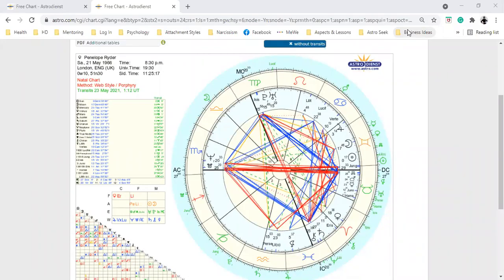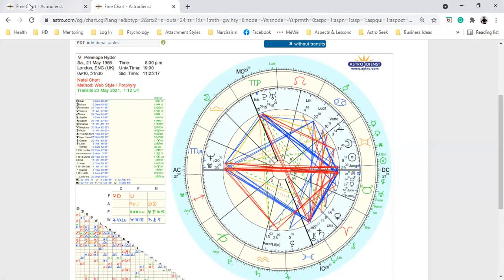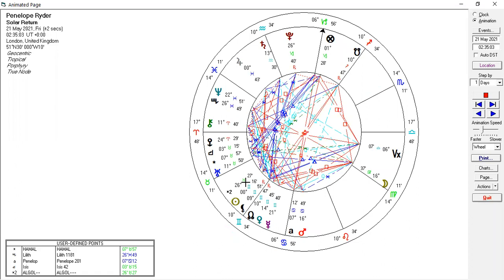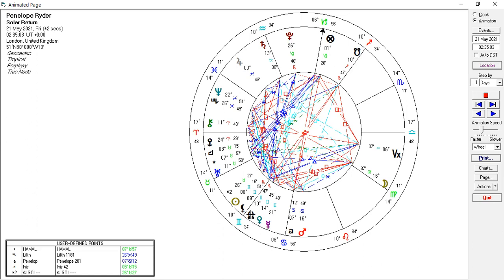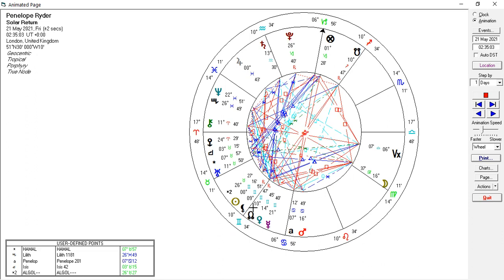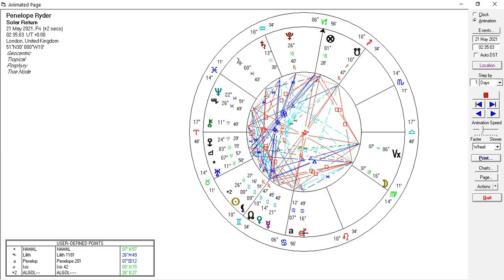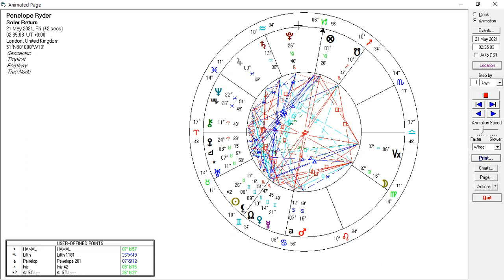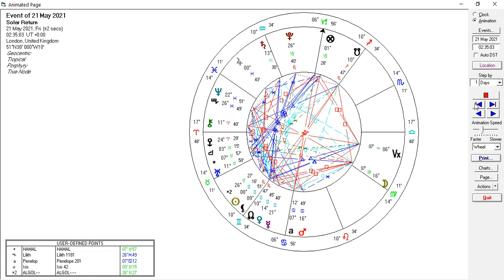Solar Returns In Astrology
Supporting people during this time of self-isolation and evolution. Here to be of service.

Here to be of service. Booking 4 Options

1. General Advice & Relationships.
2. Astrology Chart Reading & Lessons.
3. Complex PTSD Learning & Healing.
4. Faster/EFT Tapping Session/Lesson.

I assist and help people look at fears and anxiety and I teach people how to deal with the fight-flight response and complex PTSD that have generally been held since childhood. With this, we also can look at any co-dependency issues. The purpose is education so we get to save time and evolve our life issues. I have spent years of personal study including Carl Jung’s work amongst many also Pete Walkers Complex PTSD from Surviving to Thriving and I am an Evolutionary Astrologer. I am also qualified in Faster EFT which is a useful tool for anxiety and fears at this time. I teach what I know and do it with a resolution of the current problem in mind. Ultimately I share and discuss ideas that assist people in becoming whole. I can also help with knowledge/information to help you evolve your current issues.

With Evolutionary Astrology I work with people's natal charts. Simply I will need a time and date and place of birth. Each of us is on a soul journey and here to decondition that which no longer serves us. .Chart work can bring deep clarity to current life situations. We are here to transcend and transmute that which no longer works. The intention of the work is to gain self-knowledge leading to a transformation. Any questions you have regarding booking can be directed to me.